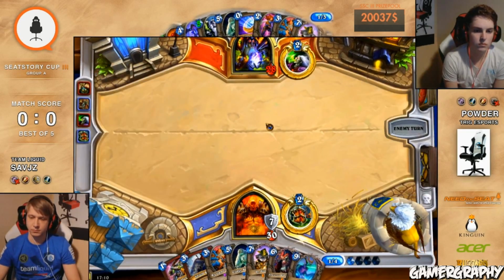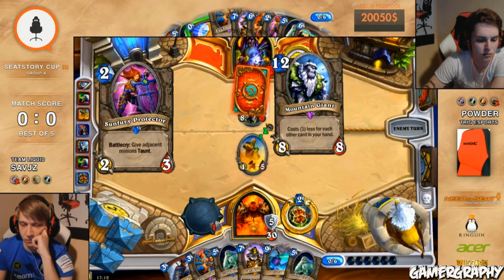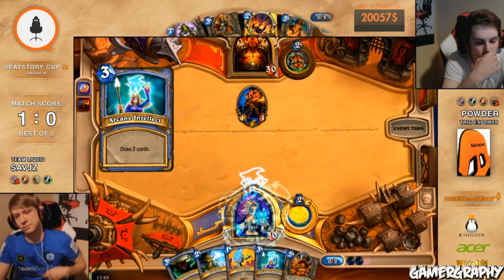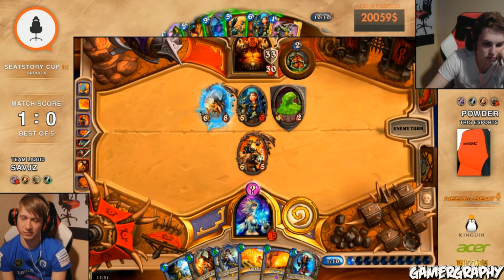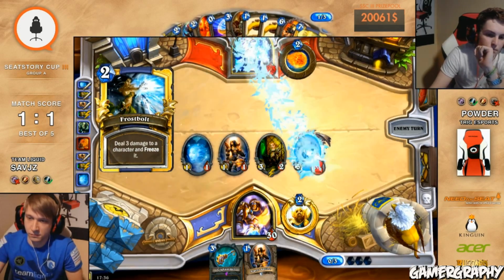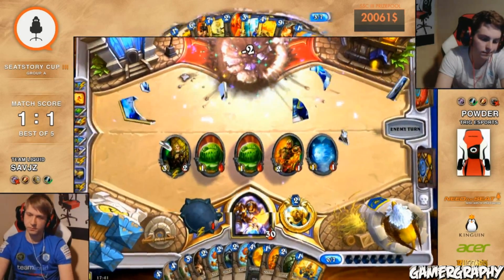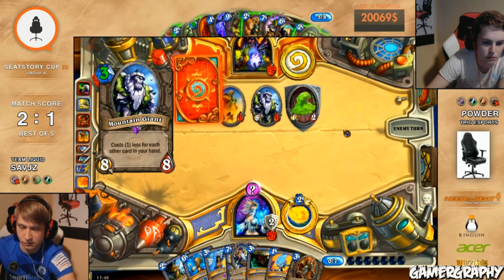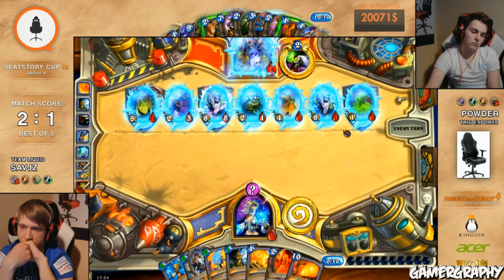SeatStory Cup 3 - Group A - Savjz vs Powder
SeatStory Cup 3
Group A
Savjz vs Powder
BO5

Time Frame :
Game 2 : 11:20
Game 3 : 21:12
Game 4 : 28:59

Every single dollars is much appreciated, it use to help our daily finance.